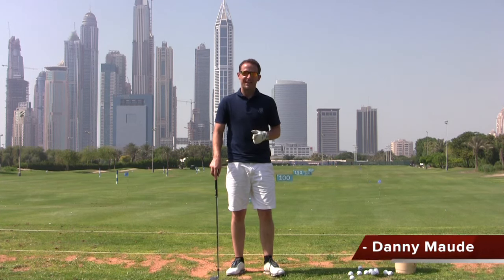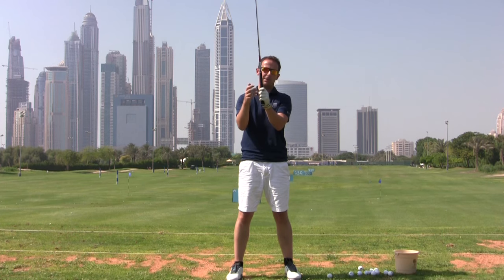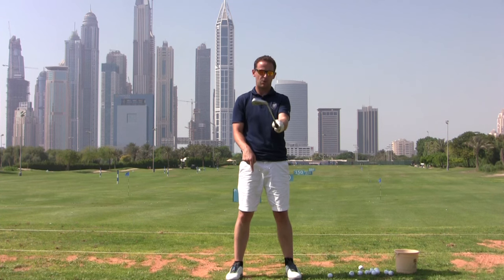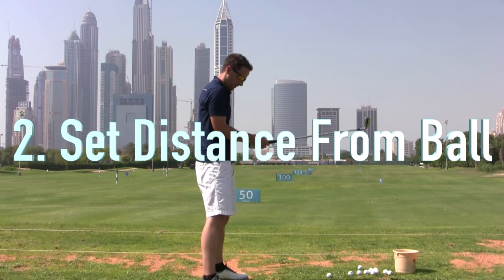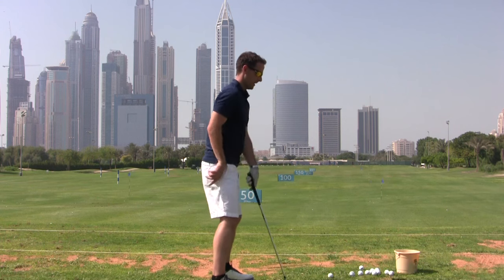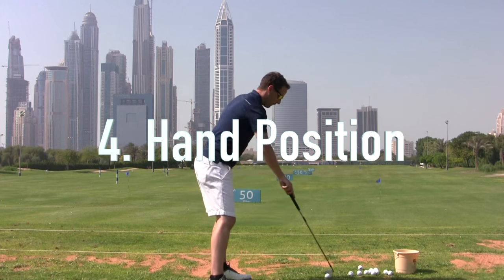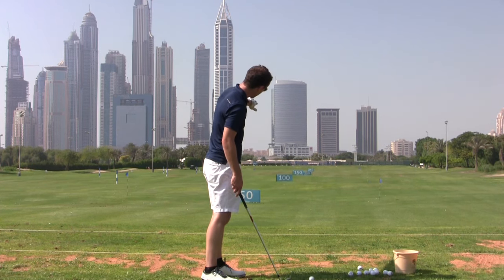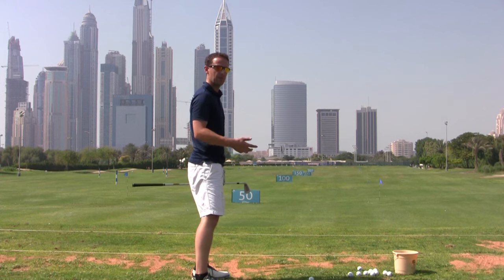HOW TO ADDRESS THE BALL - 5 Key Check Points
This video is about How to Set Up.  Danny Maude takes a more detailed look at key things to look out for.

He looks at:

1. How to grip the club
2. Posture
3. How stand the right distance away from the ball every time
4. Hand position
5. How to line up

If you would like to receive more info that is not always shared on this channel then head on over to his other channels here:

Or drop him an email here with any questions you would like answered: